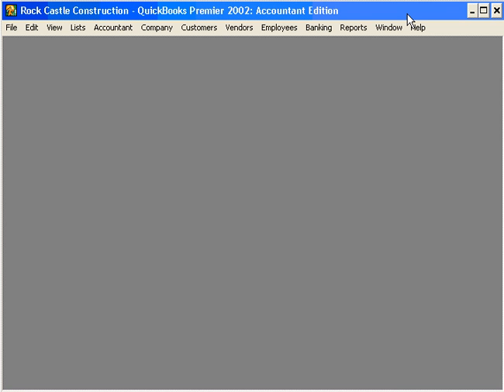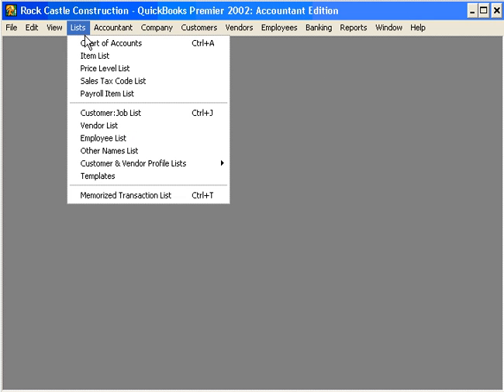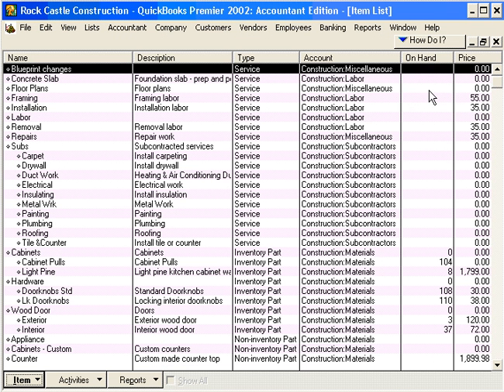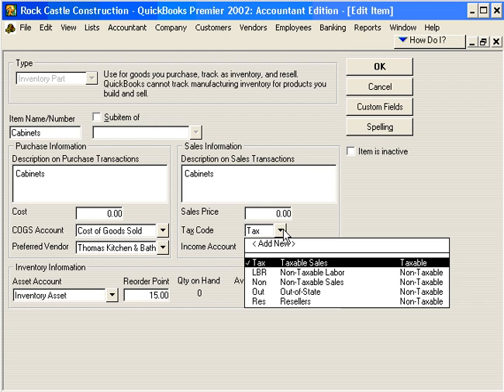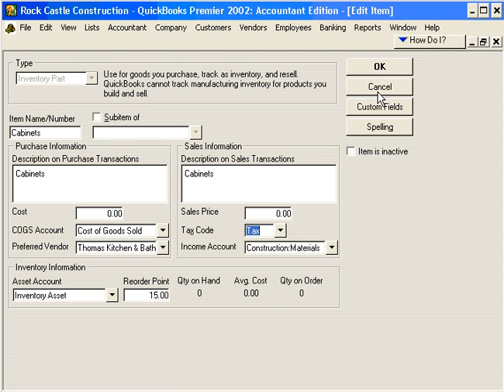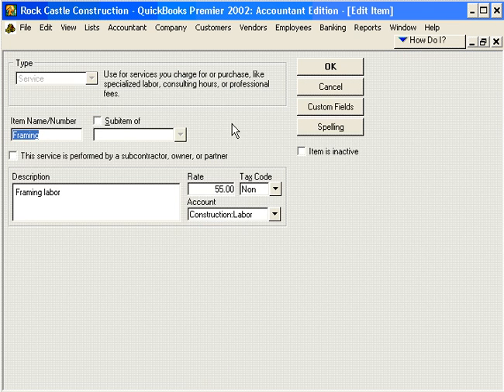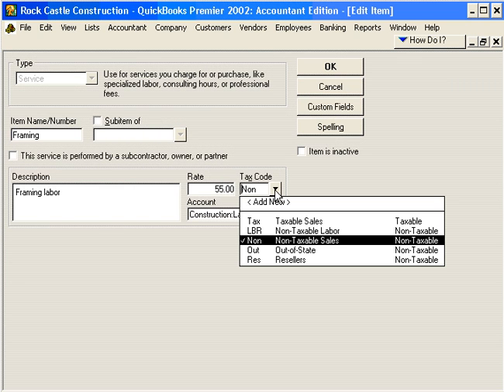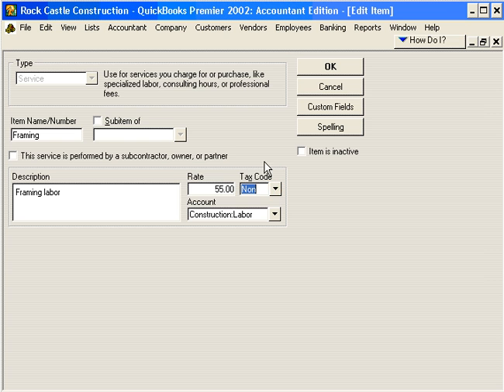3.4-4 Assigning a Sales Tax Code to an Item